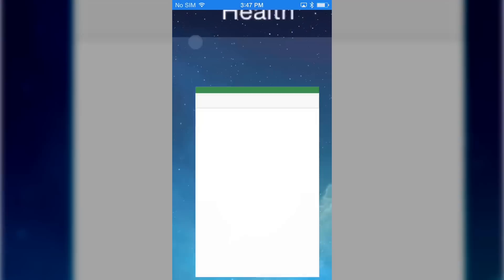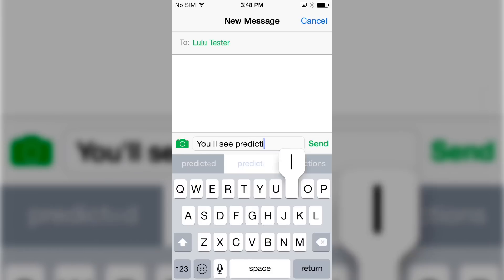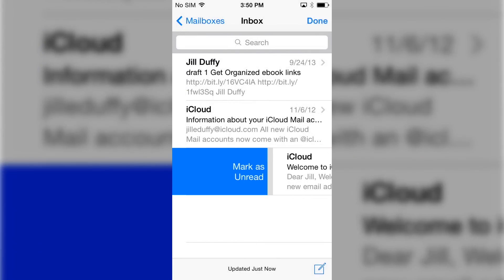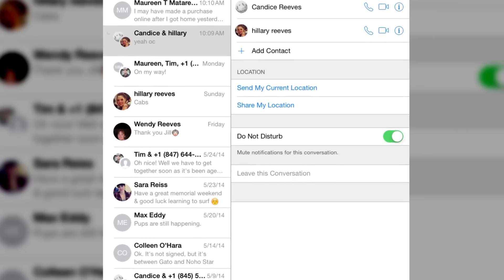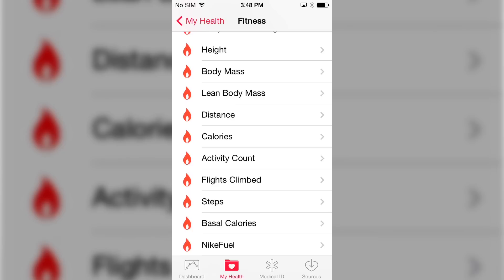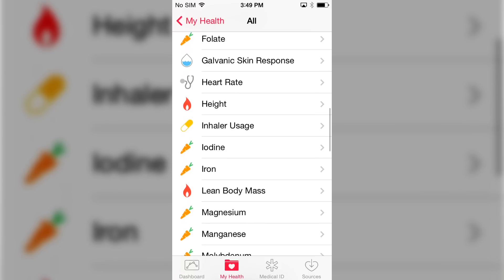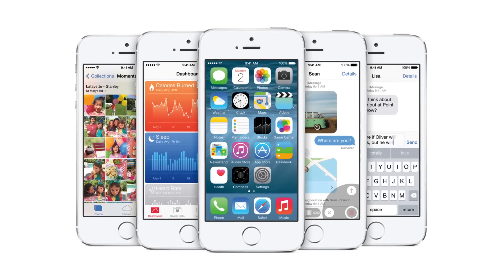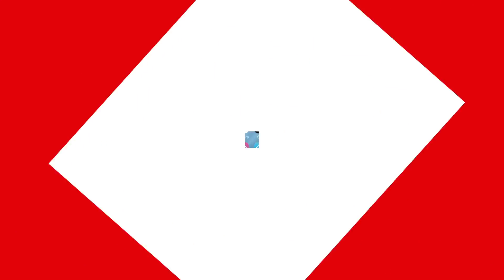An Early Look at Apple's iOS 8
PCMag's Jill Duffy talks about some of the new features in Apple's iOS 8 (the developer's version). The final version is scheduled to be released soon. For more on iOS8 check out PCMag.com.